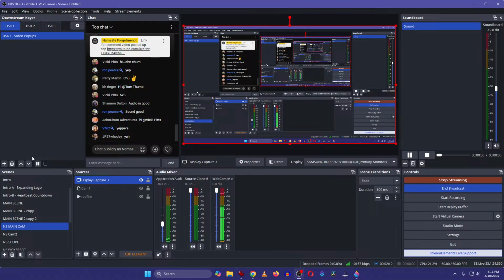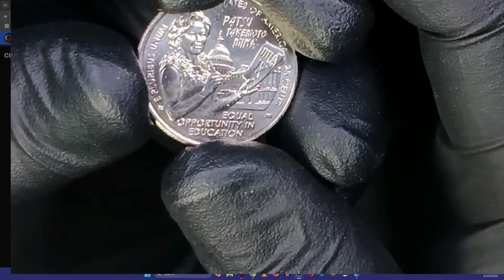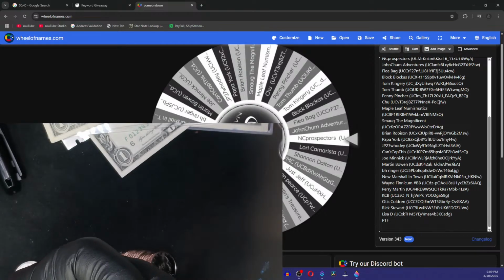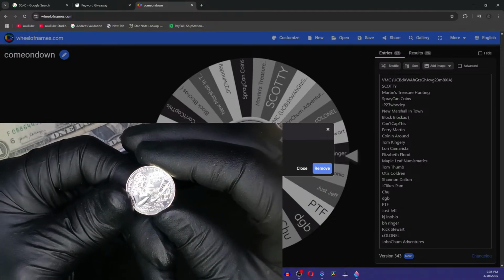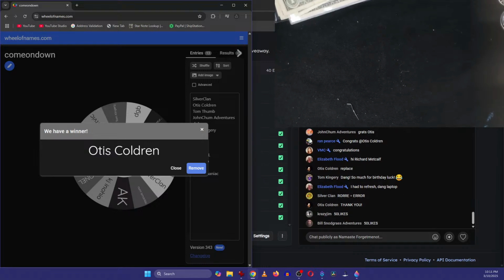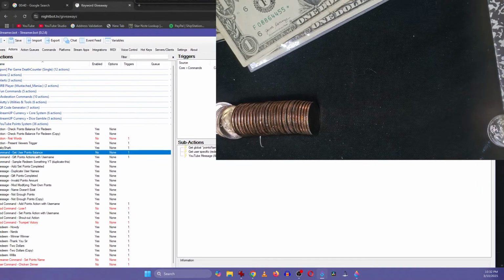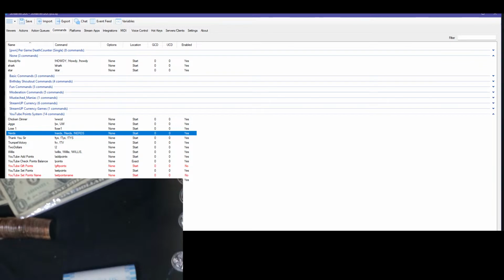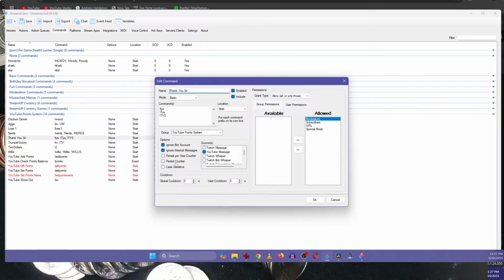A LIVE STREAM PRESENTED FROM BEHIND THE CURTAIN. INVITATION TO BE PART OF THE CREATIVE PROCESS.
LOOK BEHIND THE CURTAIN Live streams are difficult to create, produce, and manage. Here is your opportunity to see some of the process live. You will actively participate in developing pop up images and sounds from start to finish. Ideas will be sourced directly from the input of viewers in chat. Maybe your idea will make it to the show, but you have to be present to share.

 💚💚MUCH LOVE TO MY PEEPS. WITHOUT YOU ALL, THERE IS NO CHANNEL💚💚

🔴If you would like to donate items for GAW on this channel, please send an email?
♦♦♦ ROOM GUIDELINES ♦♦♦
   ✅You are an adult, act like one.
  ✅Maintain a friendly relaxed atmosphere. Enjoy time with friends.
   ✅Anyone with disagreements are expected to immediately diffuse the situation and keep it out of live chat. Disrespect this and you are gone.
First offense is a warning. Second offense is timed out. Third offense is a ban from my channel. Those who require a crash course in learning common decency, should just go somewhere else.
🔴 My channel adheres to all terms found at the following links:
   ✅I have zero financial incentives or endorsements associated with Namaste Forgetmenot and this channel from any outside source. Any consumer reviews, product suggestions, or general usage statements made by Namaste Forgetmenot are of personal opinion and without endorsement of any kind.
   ✅Opinions and comments from other people visiting the channel have not been vetted or validated by me. Their opinions belong to them and do not reflect the thoughts or beliefs of Namaste Forgetmenot.
   ✅Unless noted otherwise, all prizes & rewards seen here are sourced from my personal property.
   ✅YouTube does not sponsor or endorse any of the  contests, games, giveaways, or prizes seen on this channel.
      ✅All channel participants shall release YouTube from any liability related to my channel contests.

♦♦♦ CONTEST RULES ♦♦♦
✅Must be 18 years or older to be eligible for prizes. Misrepresentation to circumvent the age restriction results in ban from channel.
✅Info collected is solely for the purpose of fulfilling prize claims and/or direct correspondence with winners. It will not be knowingly shared with any commercial third party entity.
✅Failure to correct bad shipping info request from me within 7 days will result in prize forfeit.
✅Must be present to win in my livestream. Must announce your presence in live chat within one minute of being named as winner. Next winner chosen when timer expires.
✅Random selection of winner is the result of whatever common randomizer is being used. I have no influence on the selection of each program.
✅To increase the number of unique people winning on my channel, a limit of one general contest win per person per stream is in place. limit 2 wins per household. Any person(s) found to be increasing their number of contest entries by any method (i.e. multiple accounts) will be banned. This statement is your only warning. I DESPISE CHEATERS!
✅Certain livestream milestone event GAW (number of likes, number of subs, EOS, special GAW, etc...).may be announced as "open to everyone". 1 win/person will not apply
Provide real name, address, date of the win, and the exact prize won.
✅Persons with multiple wins or having same address will have prizes bundled before shipment. This consolidates my operating costs but will delay delivery. Please be assured, if you have won something on my channel and claiming email is on file, your info is on file, you will receive your prize(s).
✅Items fitting inside a small letter and less than .25" thickness ship for free anywhere in the world. I am not responsible for any lost or stolen mail. I offer tracking at winner's expense.
✅I reserve the right t withdraw items from auction,  keep/substitute any items discovered during livestream searches, & items presented for GAW.
✅This living document and can be changed at any time for any reason. Notification of change will be noted for 7 days.